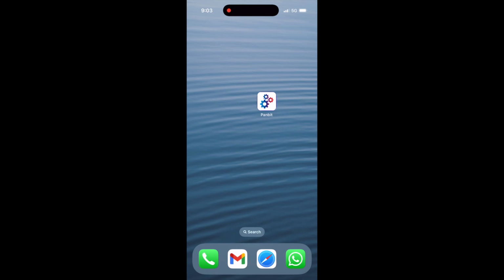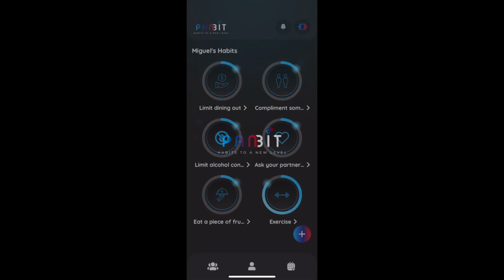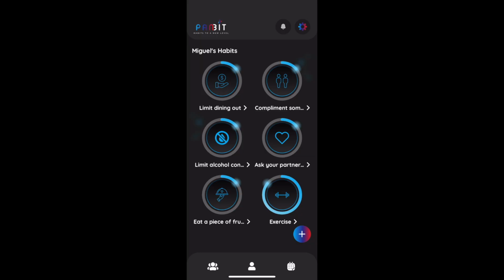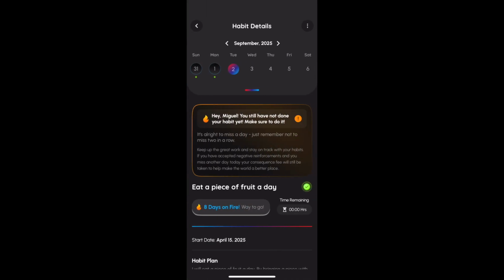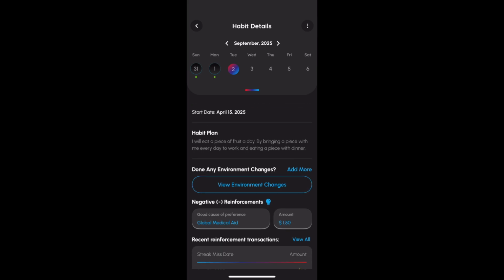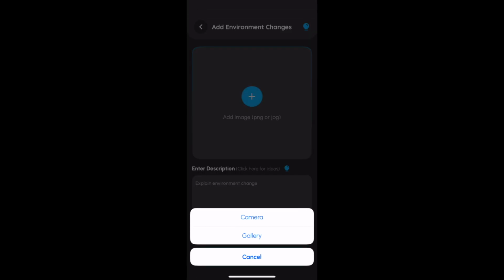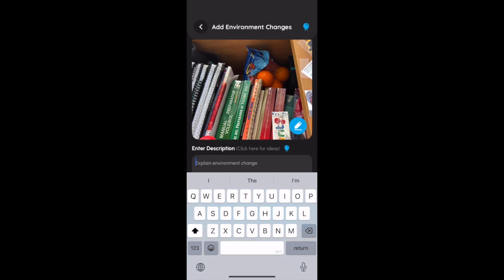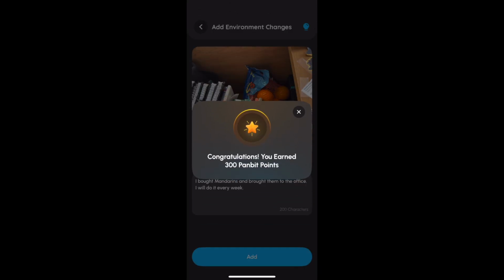How to add environment changes in Panbit. Tutorial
Want to boost your habit success rate and earn 300 Panbit Points? Yes, please! 🙌✨
In this video tutorial, we’ll walk you through how to add an Environment Change to any habit inside the Panbit app — one of the smartest and most underrated ways to build better routines! 🧠🌱
Here’s what you’ll learn:
🔧 What an environment change is (with examples!)
📸 How to upload a photo and add a helpful note
🎁 How to instantly earn 300 points for each one
💡 Why small changes to your surroundings make habits stick (hint: it’s science!)
Environment changes are part of the 1% rule — small tweaks that make BIG differences. 🪄
Start stacking wins today! 💥